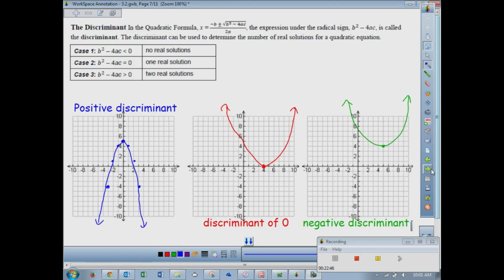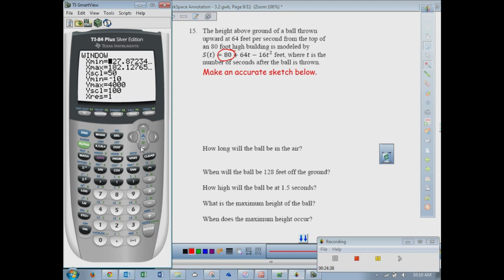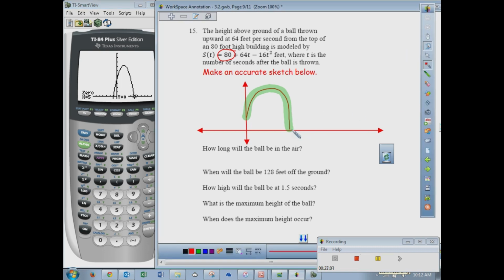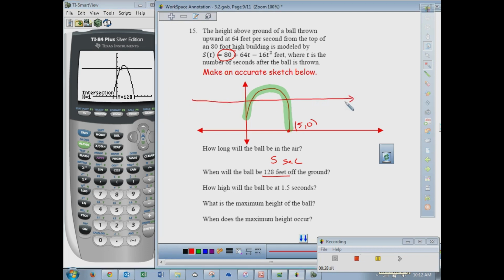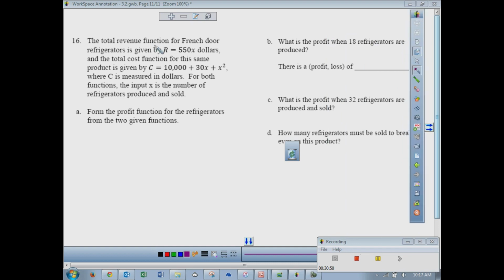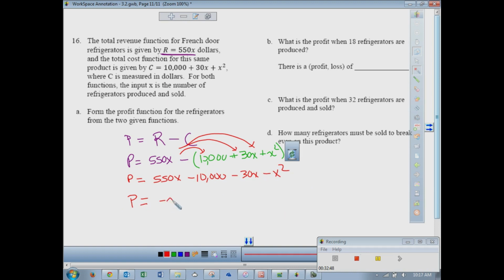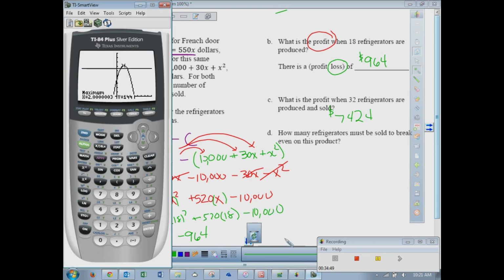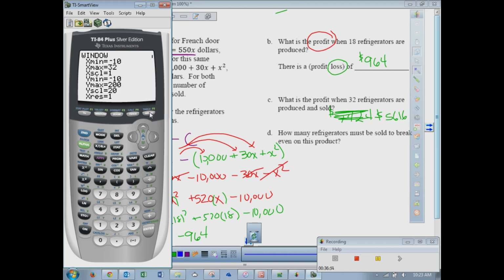U2 Day 2: Video 3-2 Solving quadratic equations